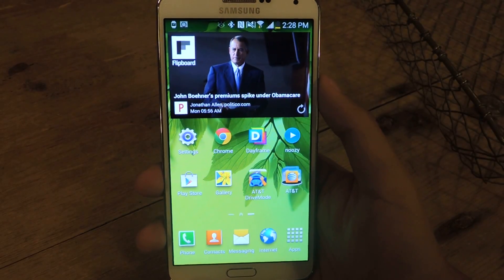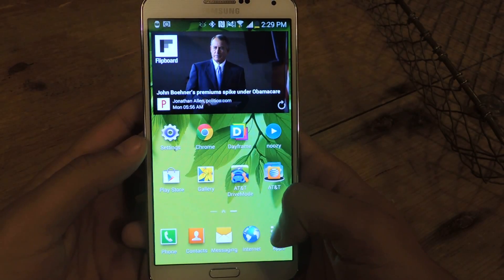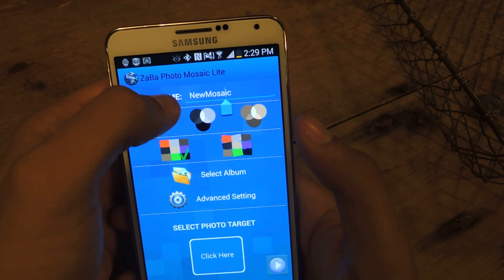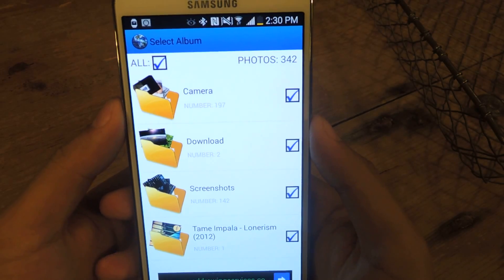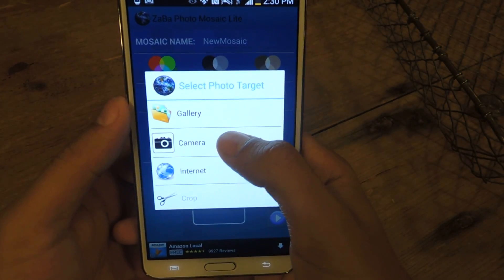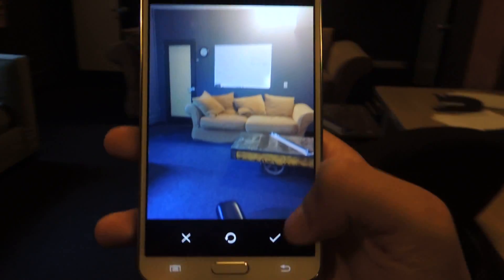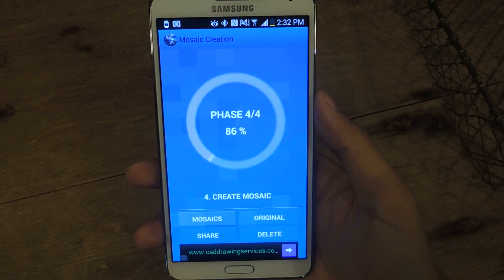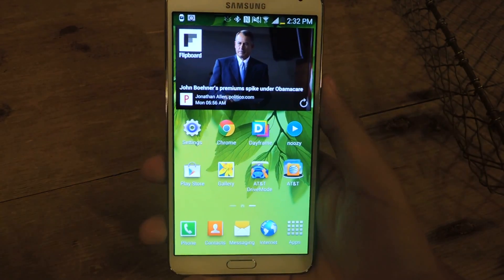Create a Mosaic Out of All Your Pictures on the Samsung Galaxy Note 2 & Note 3 [How-To]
How to Create a Mosaic Out of All Your Pics

In this softModder tutorial, I'll be showing you how to use all of the pictures on your device to create a mosaic of your favorite picture on your Galaxy Note 3 and 2.